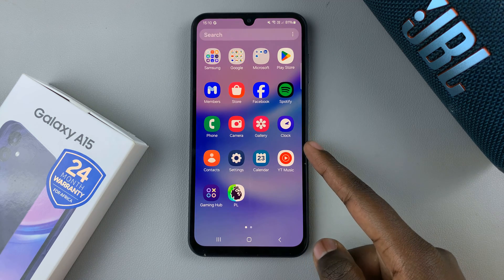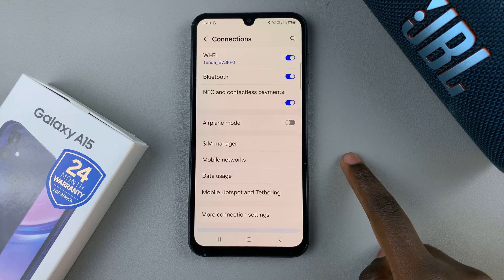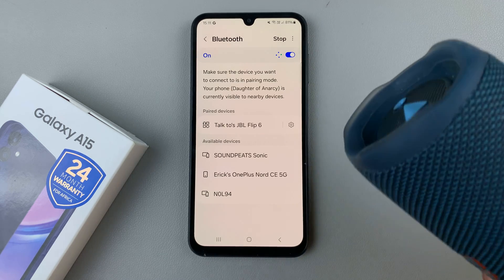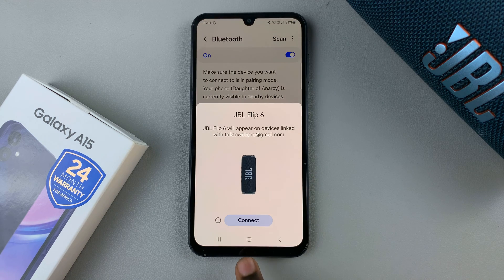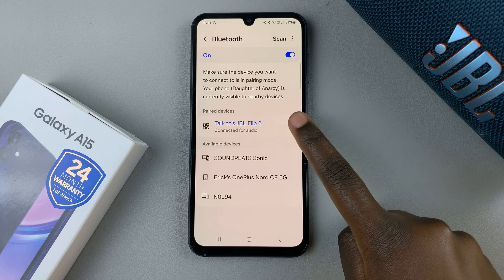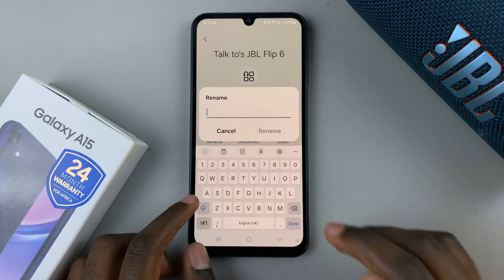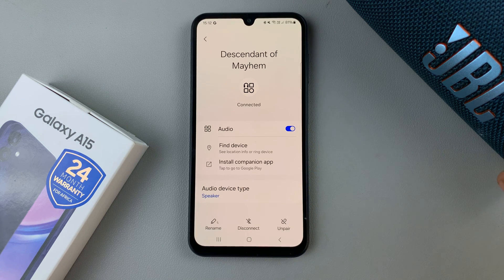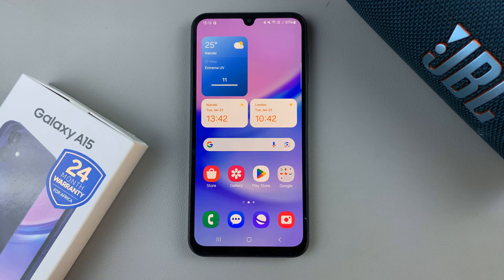How To Rename Bluetooth Device On Samsung Galaxy A15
Learn How To Rename Bluetooth Device On Samsung Galaxy A15.

In this tutorial, learn how to rename Bluetooth devices on your Samsung Galaxy A15 smartphone with just a few simple steps. Whether you want to personalize your device names for easier recognition or simply organize your connected devices, we've got you covered.

Follow along as we walk you through the process step by step. Renaming your Bluetooth devices can make managing your connections a breeze, so let's dive in and get started.

1. Open the Settings app. Then, tap on 'Connections'. Select the 'Bluetooth' option. Pick the device you want to rename and connect to it.

2. Once it's connected, tap on the settings wheel icon next to the name of the device. Tap on 'Rename' on the bottom left corner of the settings page.

3. Edit the name from the pop-up to the one you prefer and tap on 'Save' to make the change permanent.

Cell Phone Tripod Adapter